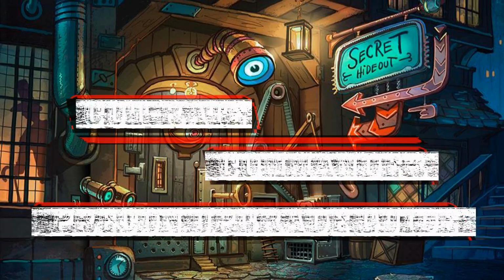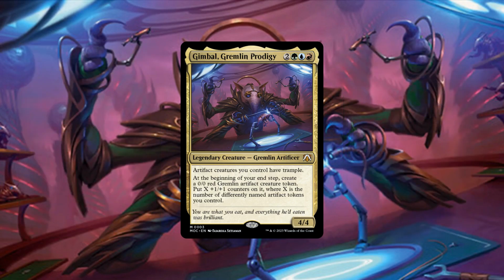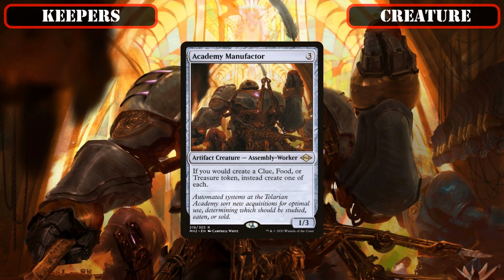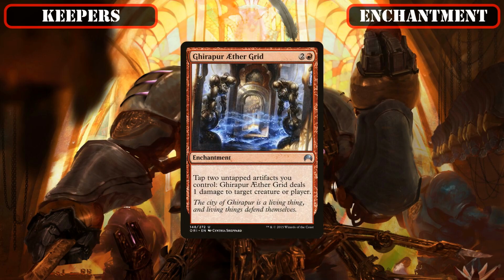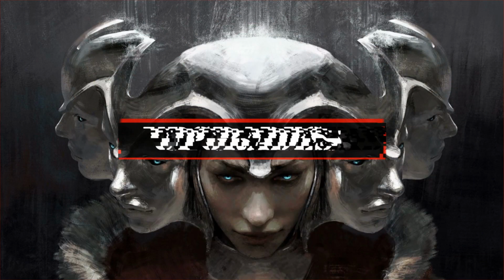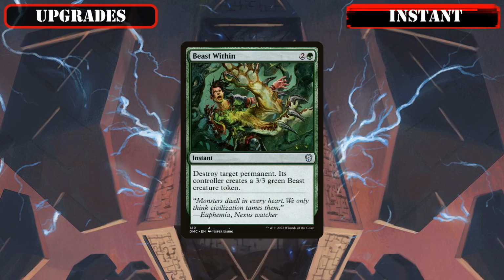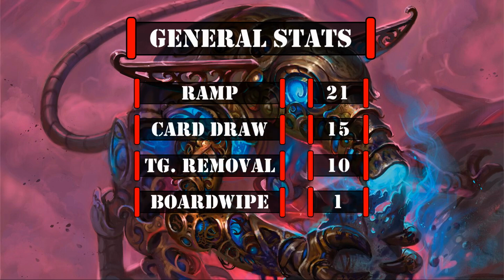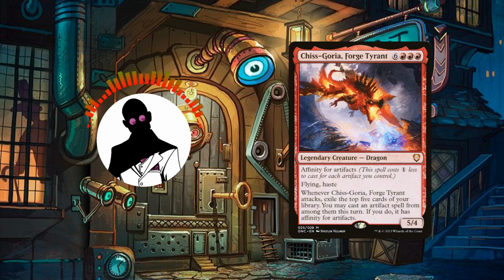Tinker Time | Precon Upgrade Guide | Uniquely Deadly Tokens | Cut-Rate Commander | MTG | EDH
The Giveaway has concluded and the winner will be announced soon!
Cut-Rate Commander - Precon Upgrade Guide for Tinker Time & Gimbal, Gremlin Prodigy from March of the Machine

Its looks it the battle for the Aetherflux Reservoir is still raging on Kaladesh as the Phyrexian Invasion of the Multiverse continues in March of the Machine - and while the fighting is fierce, the city of Ghirapur's defenders have found themselves a strange but powerful new ally in Gimbal, Gremlin Prodigy - the not only sentient, but genius level Gremlin - who has brought his impressive Aether inventions to bear against Jin Gitaxias's Chrome Host.

In this precon upgrade, we'll be aiming to make the passive Gremlin Token's our commander creates as big and powerful as possible by going all in on unique token creation - which we'll do so by adding in various sources of unique artifact token types to the build that we'll be using both to make Gimbal's tokens more power and to provide us with additional utility and/or board presence, as well as adding in a few ways to double up on Gimbal's token creation to get us even more of his creations on to play. From there - after also be swapping in even more ways for us to weaponize our artifact tokens outside of intended uses to either generate value or inflict damage -  we're left with a build that can easily flood the board with artifact tokens and use said tokens to either slowly generate a bigger and bigger board presence via our commander, or that we can instead mass animate and swing in with to try to end the game in one powerful swing.

CHAPTERS
00:00 – Introduction
01:18 – Commander & Playstyle
05:47 – Keepers
14:17 – Upgrades
20:30 – Breakdown
24:27 – Closing Thoughts